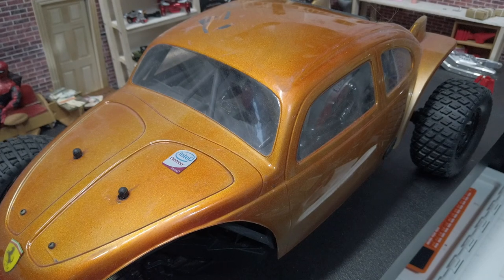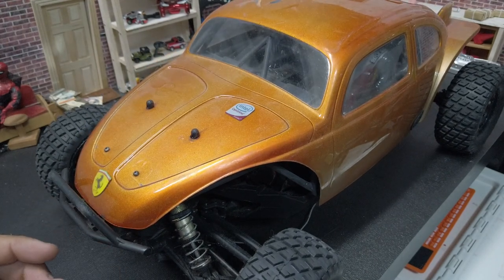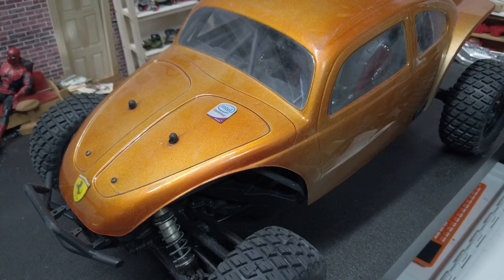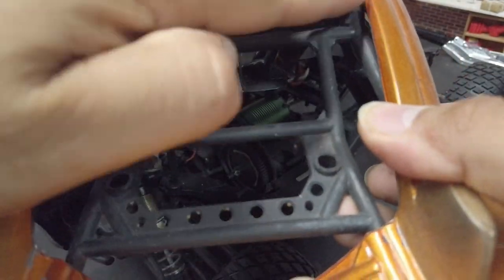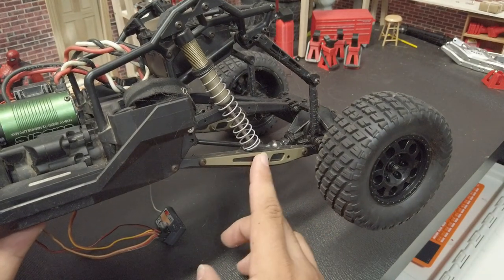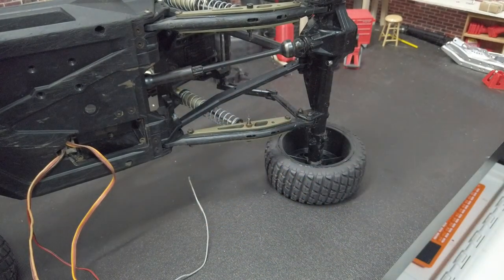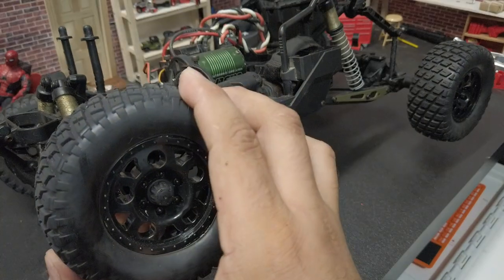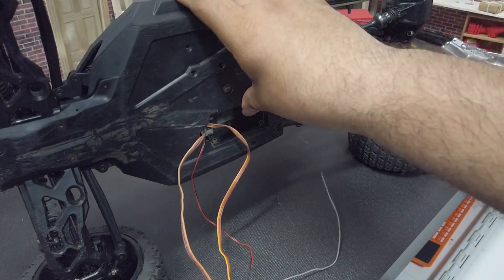FLASH HOBBIES RC COLLECTION 2020 : AXIAL YETI VW BUG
Want to buy this item? Buy it through my Link. You help me out because I get a little commission  from your purchase, and it does not affect the final price of the item: